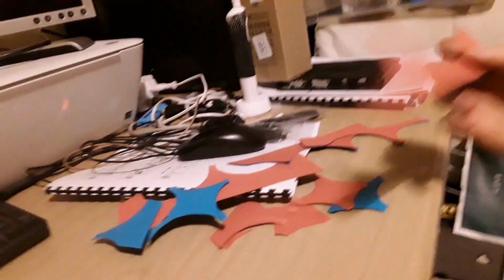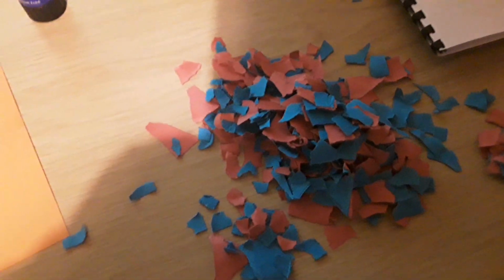Cochlea's Crafty Creations #2: Leftovers Christmas Card!!!!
We use the leftovers from our last video ( making baubles (go watch it now)) to make an awesome Christmas Card!